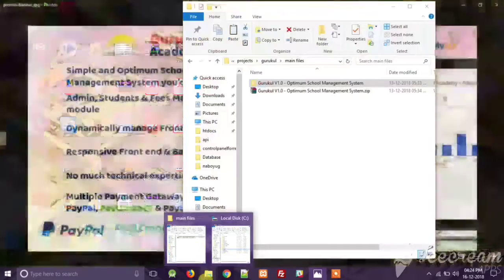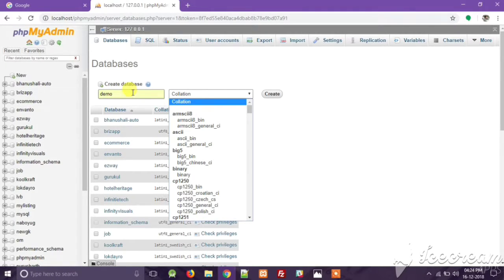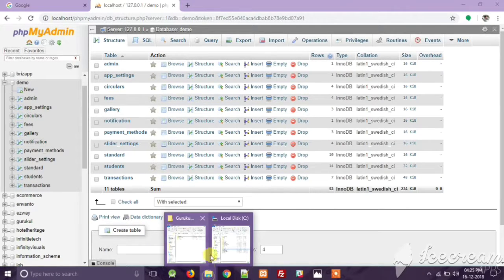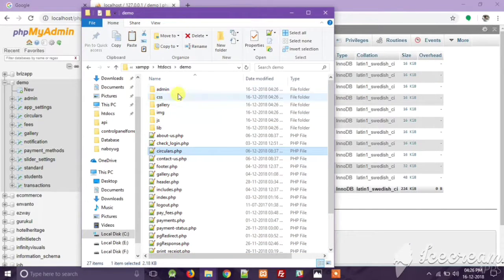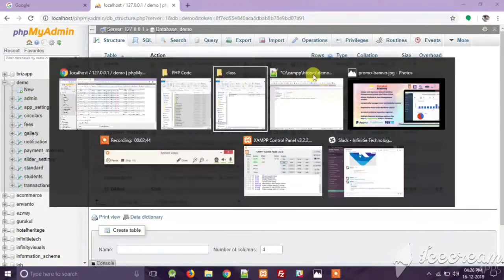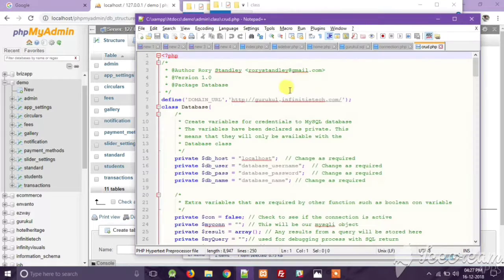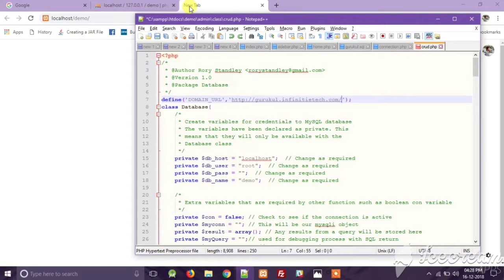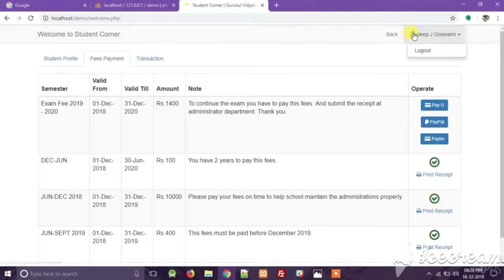How to install Gurukul Academy - School Management Sysytem - Instructions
This video shows the instructions on how to setup and install Gurukul School Management System by Infinitie Technologies.